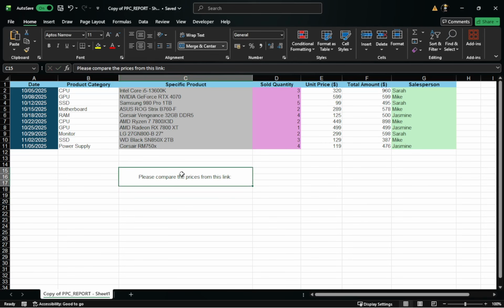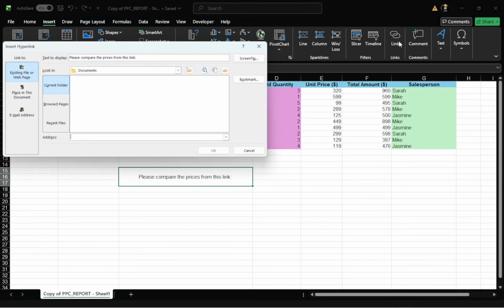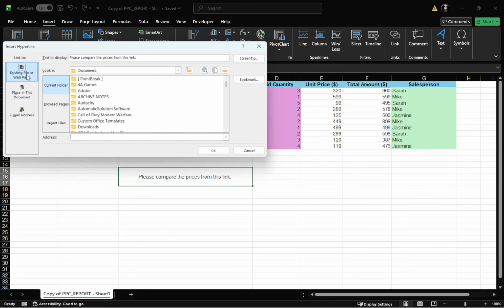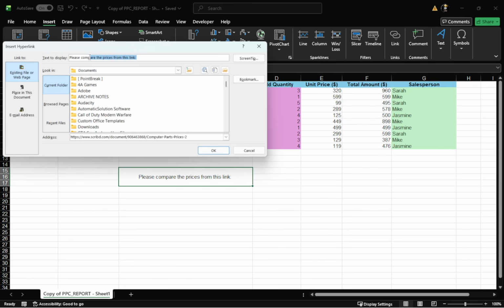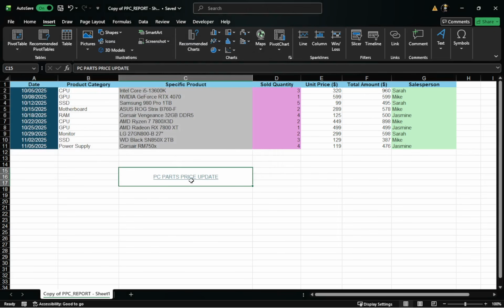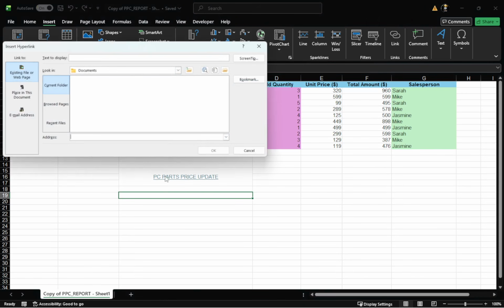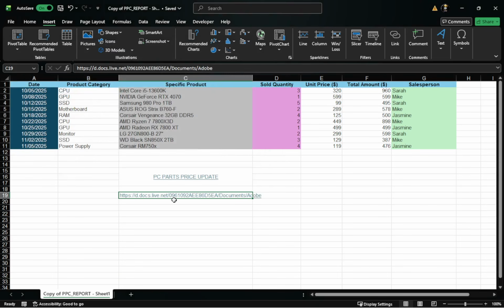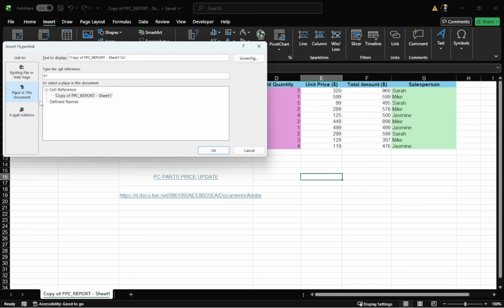How to Add a Link to Excel [2026 Full Guide]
How to Add a Link to Excel

Learn how to add a link to Excel with clear steps using Excel's Insert tab and shortcuts. Follow along on Windows or Mac to create hyperlinks effortlessly.

In this tutorial, you'll discover how to add a hyperlink in Excel, whether it's linking to a website, another file, or a specific location within your workbook. Using the Insert tab and the Insert Hyperlink window, you'll navigate options like Existing File or Web Page and Place in This Document. We also cover using the Control plus K shortcut for quick access. Whether you're linking to an external URL or a file, these steps ensure your links work smoothly.

⏱️ Chapters
0:00 Intro
0:21 Select the target cell
0:34 Click Insert tab
0:46 Click Link or Hyperlink
0:59 Press Control plus K
1:09 Select Existing File or Web Page
1:23 Enter the full URL
1:43 Enter Text to display
2:44 Click OK
3:35 Click OK